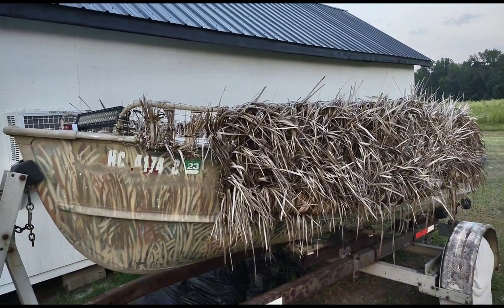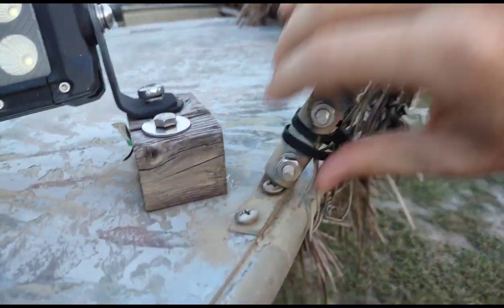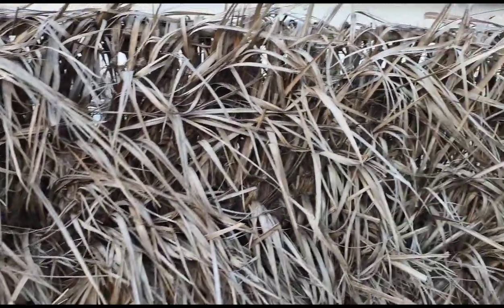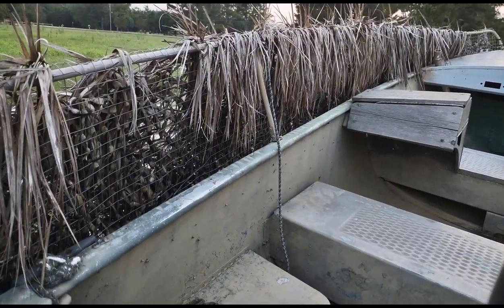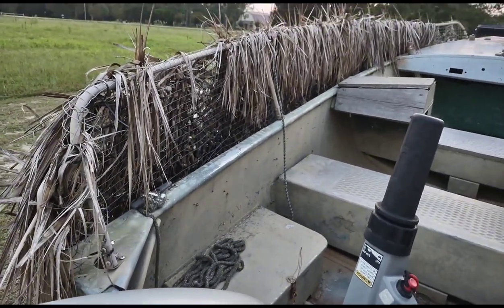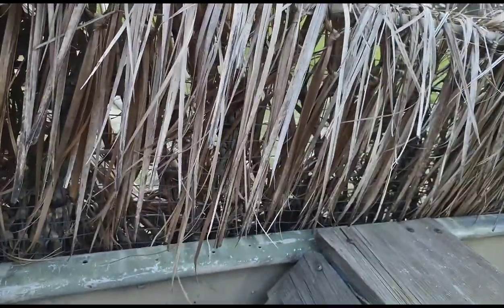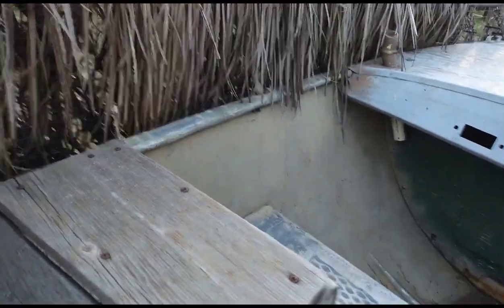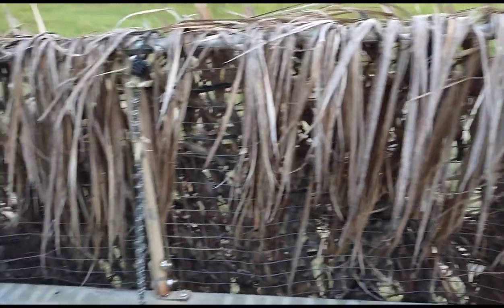A Permanent DIY Duck Boat Blind Setup Option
An overview of a permanent boat blind from the old duck boat. Is this the best setup? You decide!

It only takes a second and it truly does help!